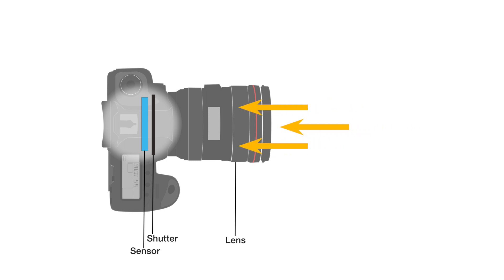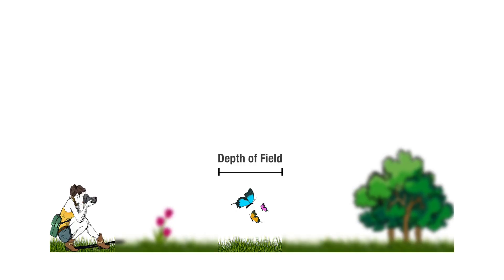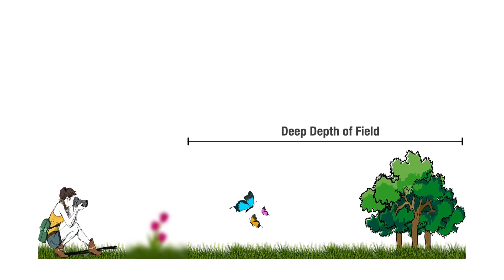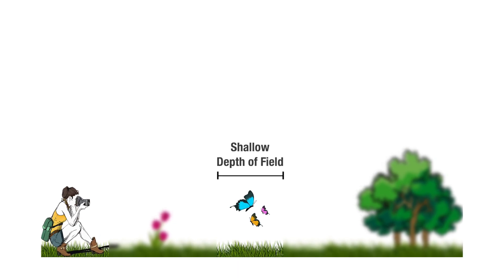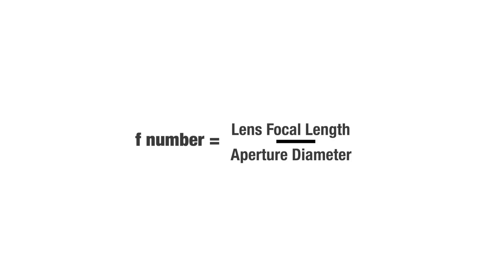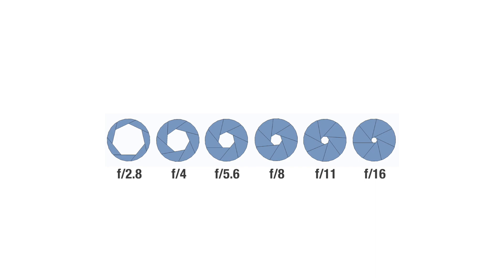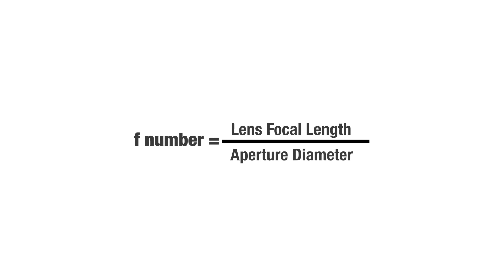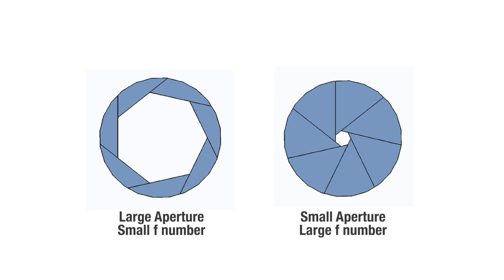What is Aperture?